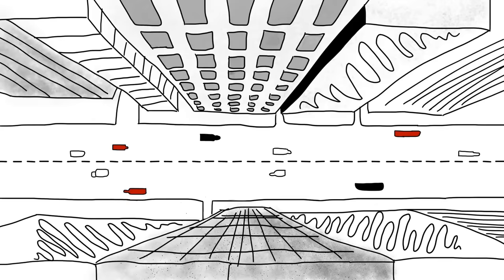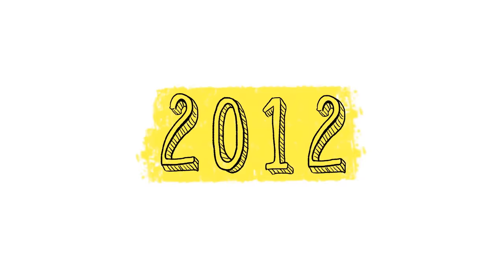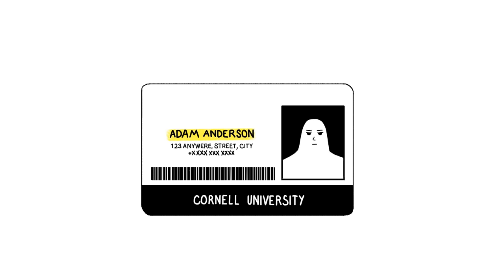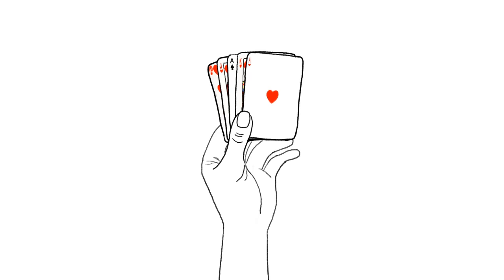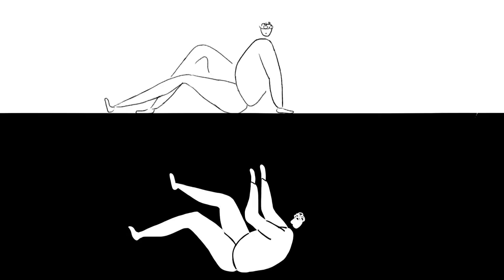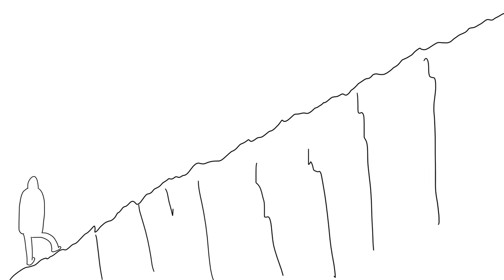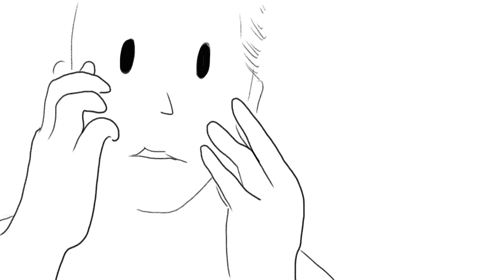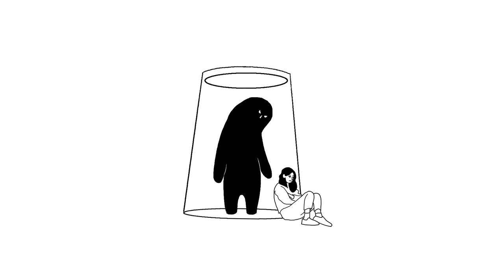The call of the void: Why you feel the urge to jump off a cliff?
This might sound a little weird to some of you, but have you ever been up somewhere really high, looked down and had the urge... to jump? And then you shudder, back away and go do something else. This urge probably came out of nowhere and disappeared as quickly as it came.

Turns out, this urge has a name: the call of the void, or l'appel du vide in French. Some people feel it, some don't. To this day, there is no definite answer or explanation for the feeling but there are theories.